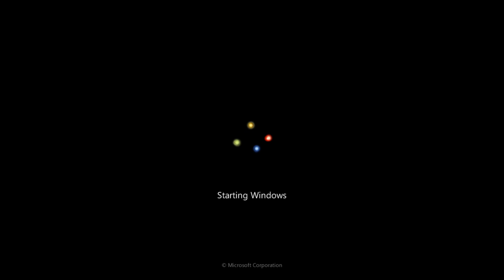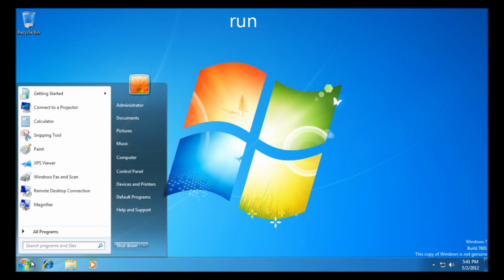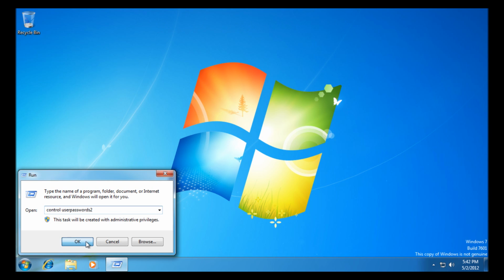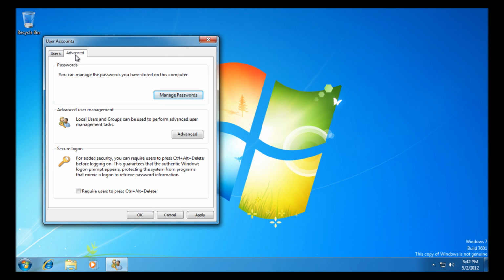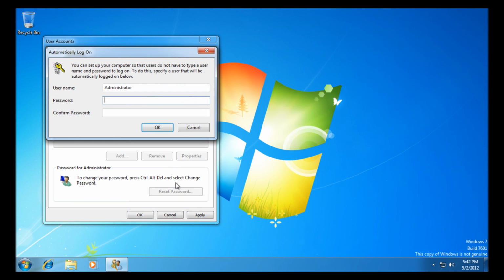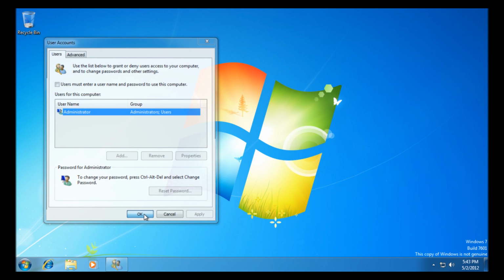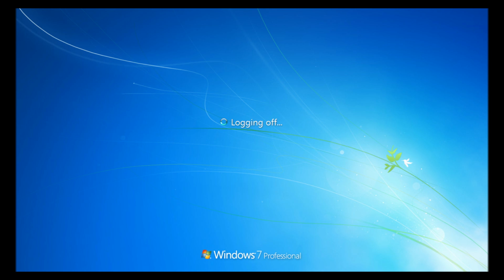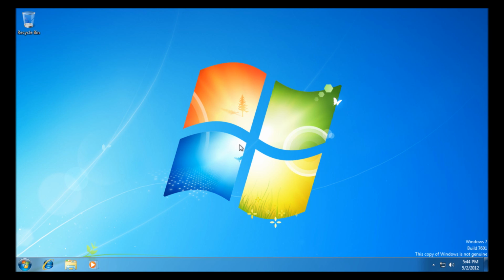Remove Logon Screen Windows 7 [Step by Step Guide][How to] 2023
How to remove the logon screen on boot from Windows 7 To gain quicker access to your desktop and files.